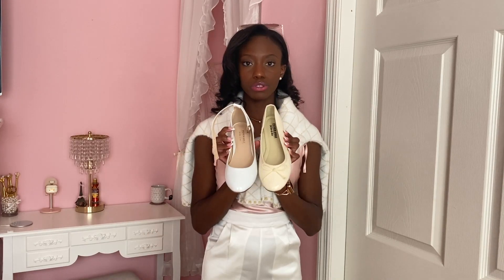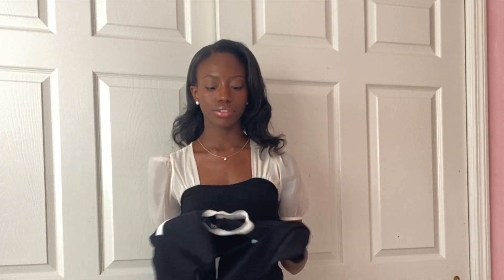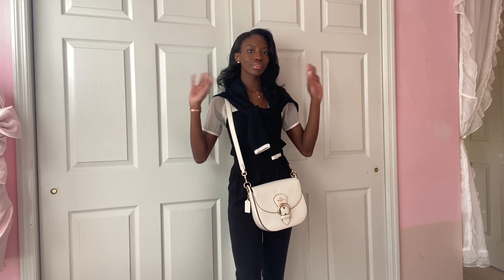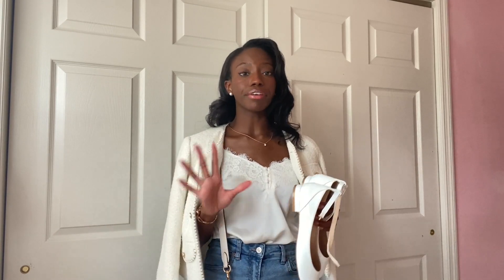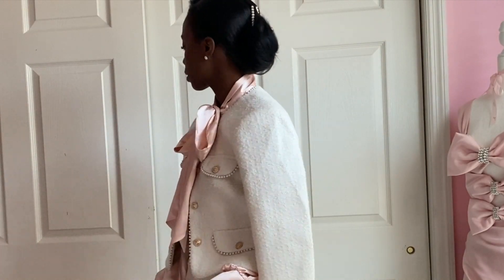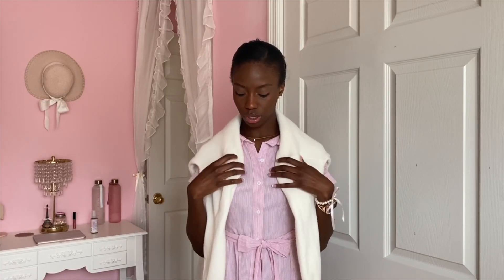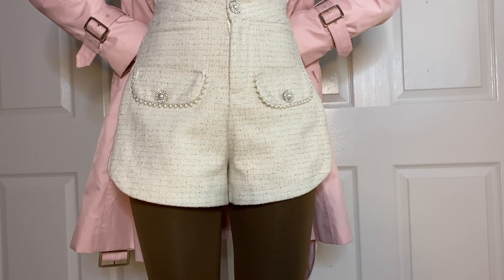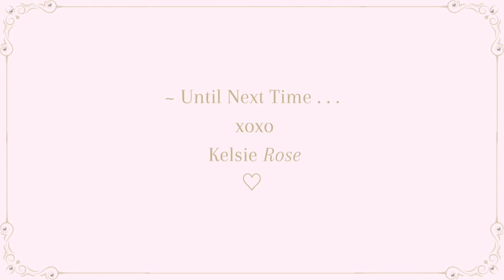A week in Outfits | Autumn 2023 | Kelsie Rose ♡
𝐻𝑖 𝑅𝑜𝑠𝑒𝑠✨
𝐼 ℎ𝑜𝑝𝑒 𝑦𝑜𝑢 𝑎𝑟𝑒 ℎ𝑎𝑣𝑖𝑛𝑔 𝑎 𝑐𝑜𝑧𝑦 𝐴𝑢𝑡𝑢𝑚𝑛 𝑠𝑒𝑎𝑠𝑜𝑛! ✨

-𝑙𝑖𝑛𝑘𝑠-

𝐶𝑟𝑒𝑎𝑚 𝐵𝑎𝑙𝑙𝑒𝑡 𝐹𝑙𝑎𝑡𝑠

𝐿𝑎𝑐𝑒 𝐵𝑎𝑙𝑙𝑒𝑡 𝐹𝑙𝑎𝑡𝑠

𝑀𝑎𝑟𝑦 𝐽𝑎𝑛𝑒𝑠

𝑆𝑎𝑡𝑖𝑛 𝑃𝑎𝑛𝑡𝑠

𝑃𝑖𝑛𝑘 𝑄𝑢𝑖𝑒𝑡𝑒𝑑 𝐵𝑎𝑔 (𝑡ℎ𝑎𝑡 𝐼 𝑂𝑤𝑛)

𝑃𝑖𝑛𝑘 𝑞𝑢𝑖𝑙𝑡𝑒𝑑 𝑏𝑎𝑔 (𝑠𝑖𝑚𝑖𝑙𝑎𝑟)

𝑃𝑖𝑛𝑘 𝑆𝑡𝑟𝑖𝑝𝑒 𝑃𝑗'𝑠

𝐶𝑙𝑎𝑤 𝐶𝑙𝑖𝑝𝑠

 𝐶𝑎𝑚𝑒𝑟𝑎: 𝑖𝑝ℎ𝑜𝑛𝑒 𝐼𝐼

𝑥𝑜𝑥𝑜
𝒦ℯ𝓁𝓈𝒾ℯ𝓇ℴ𝓈ℯ